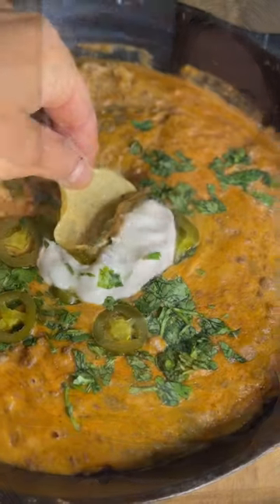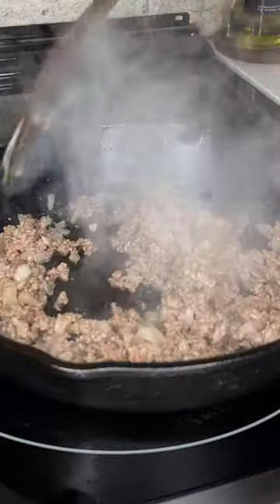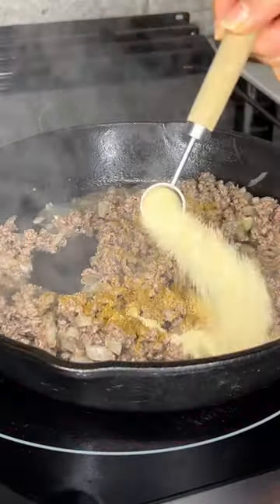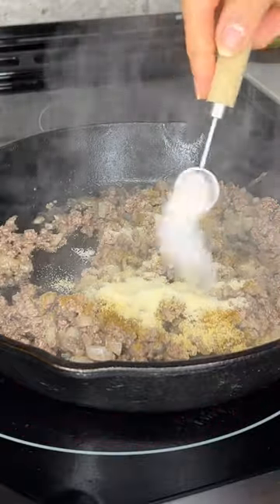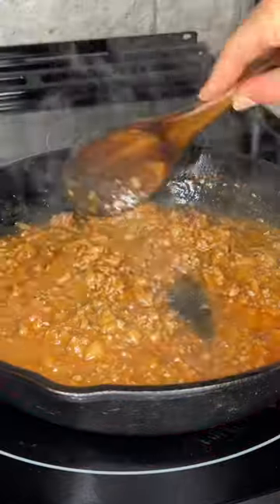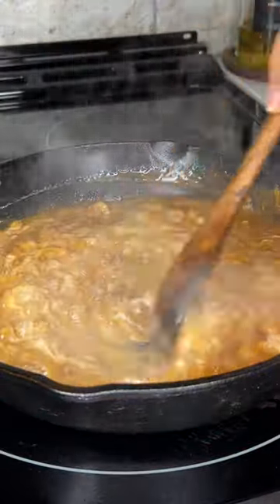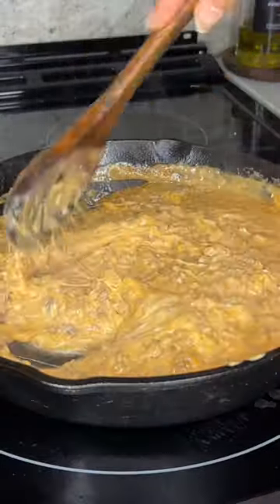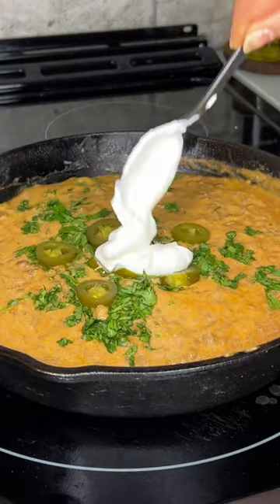Cheesy Elk Enchilada Dip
Cheesy Elk Enchilada Dip 🧀 You can’t go wrong with this one 🔥